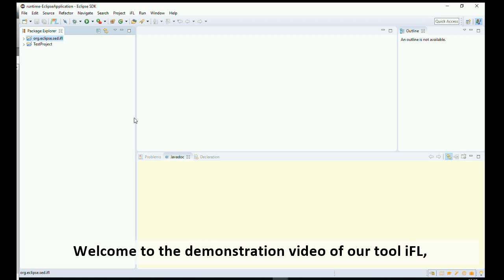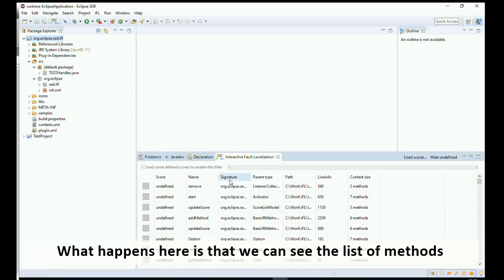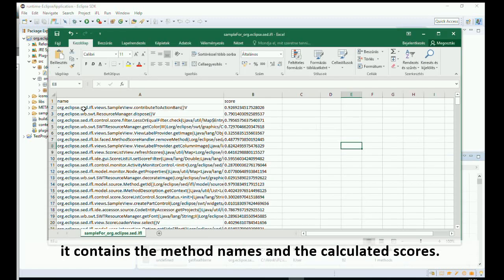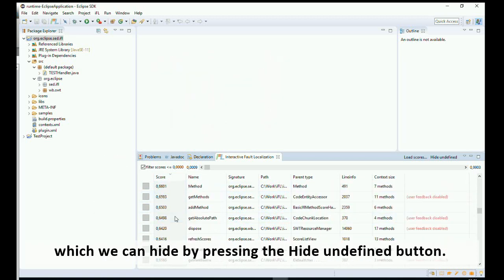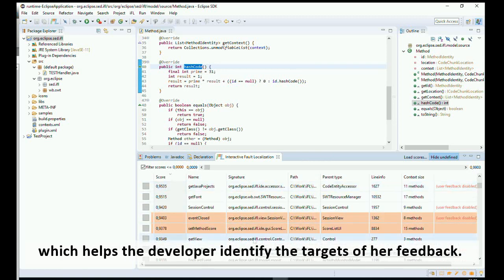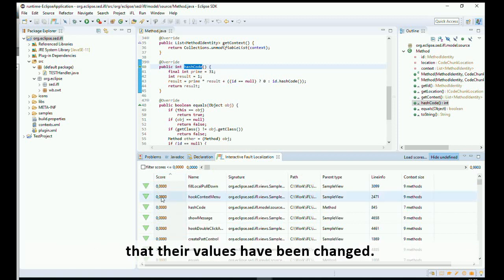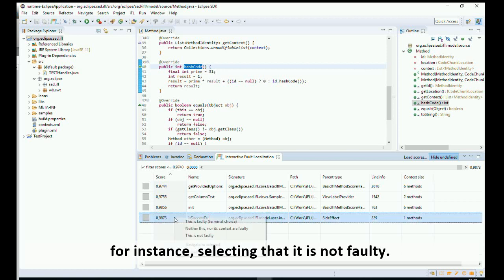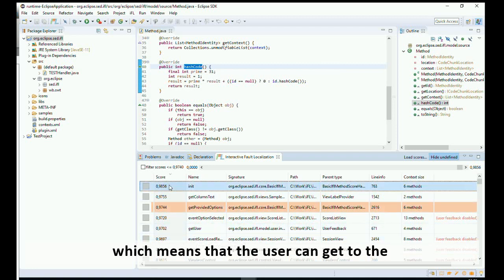iFL for Eclipse improved prototype - Showcase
We present an improved version of the tool to aid Spectrum-Based Fault Localization (SBFL). SBFL provides a ranked list of suspicious code elements to the user based on test executions. Recent studies highlighted some barriers to the wide adoption of SBFL, including a high number of suggested elements to investigate, and other issues. In our approach, called iFL, we involve the user's previous knowledge about the system: the developer interacts with the fault localization algorithm by giving feedback on the elements of the prioritized list.